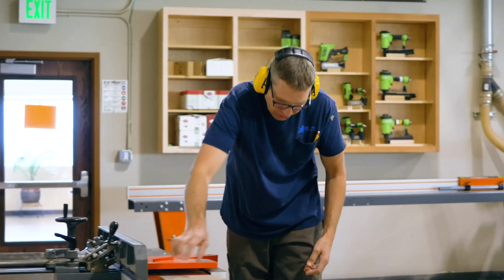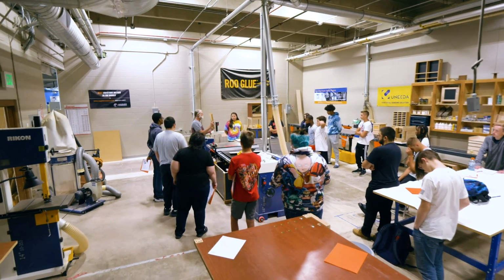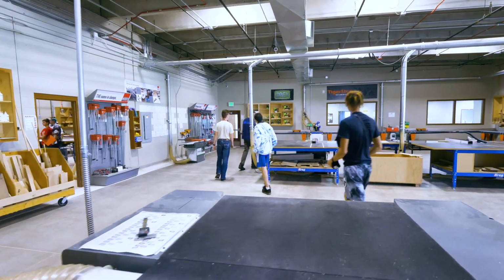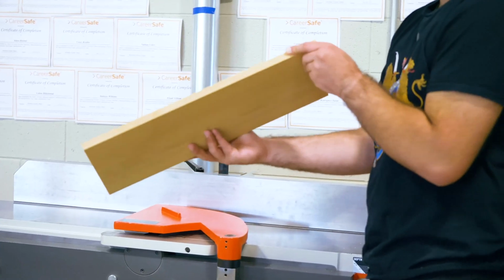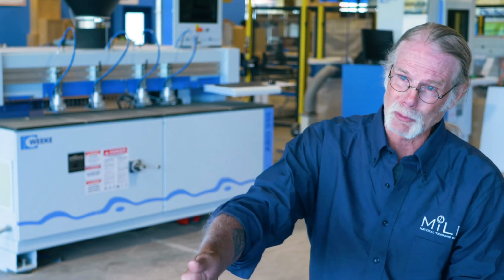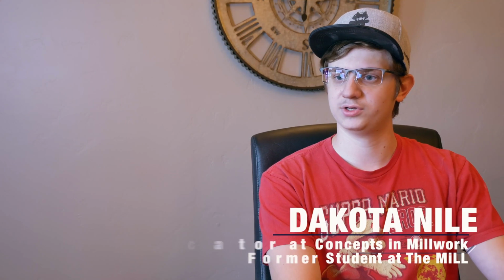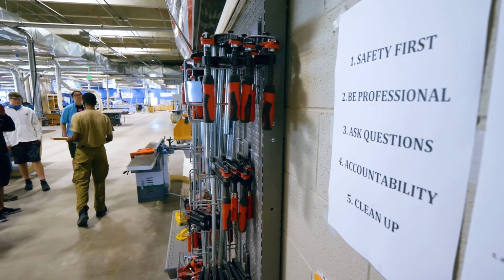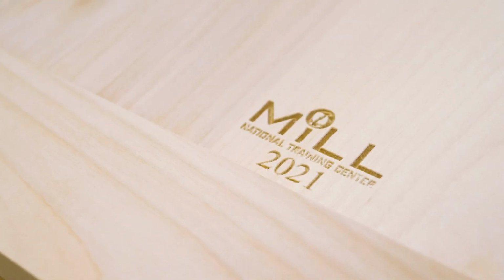A Partnership in Workforce Development | The MiLL & Stiles Machinery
The MiLL or "Manufacturing Industry Learning Lab" is a state of the art educational facility located in Colorado Springs, CO. The MiLL was designed to create opportunities for high school and college age students as well as military and industry professionals, by providing them with advanced training and techniques in lean manufacturing.

Stiles is proud to continue to partner with the MiLL in their mission to educate and train future generations of manufacturing professionals. We understand the importance of investing in the future of our industry and believe workforce development is the key to driving it forward.